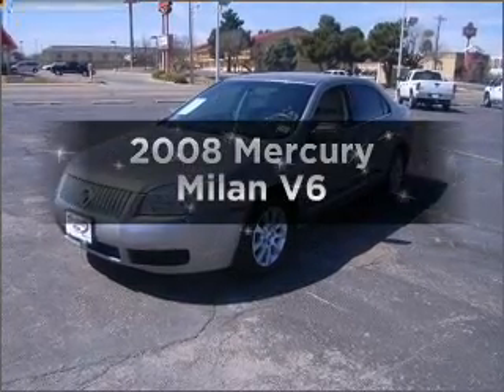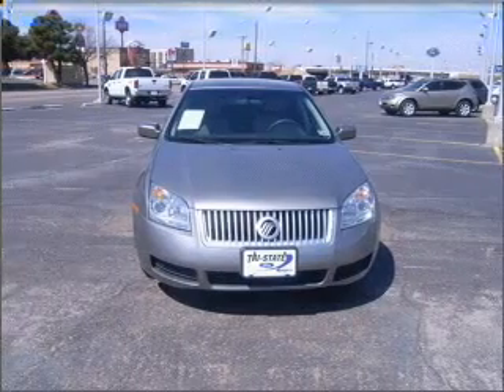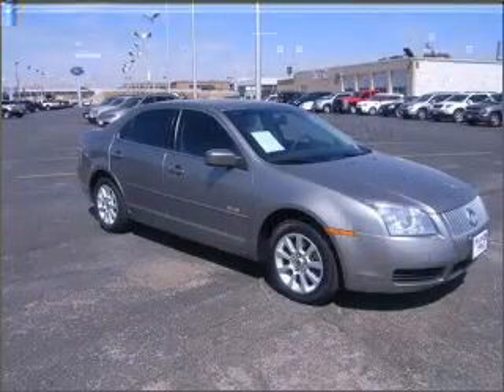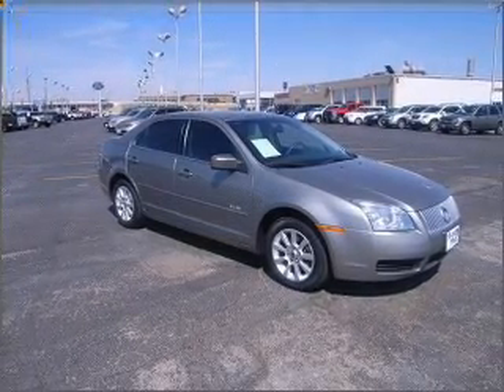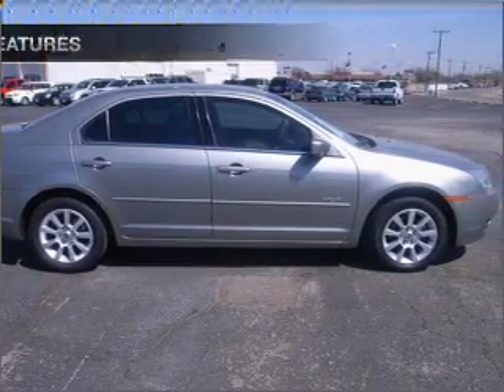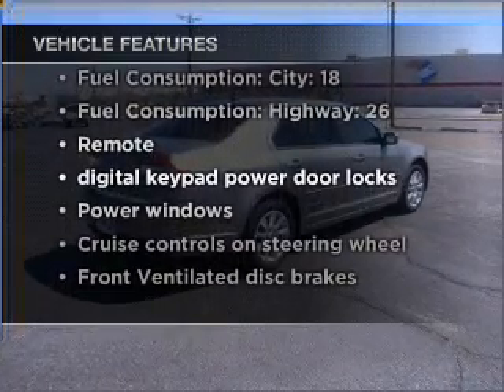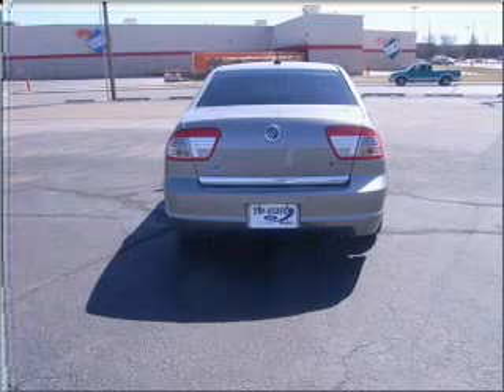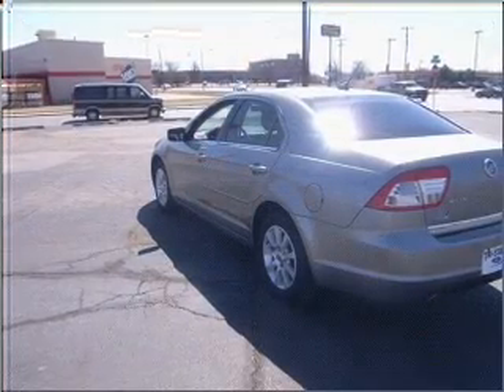2008 Mercury Milan - Amarillo TX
Year: 2008
Make: Mercury
Model: Milan
Trim: V6
Engine: 3.0 liter 6 cylinder 24 valve
Transmission: 6-Speed Automatic
Color: Gray
Mileage: 56971
Address:
1900 E I40